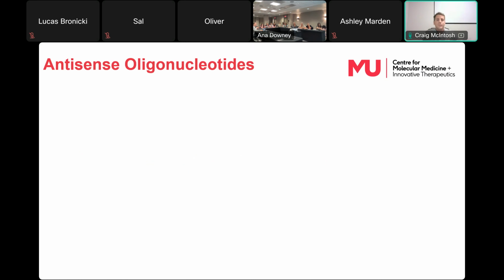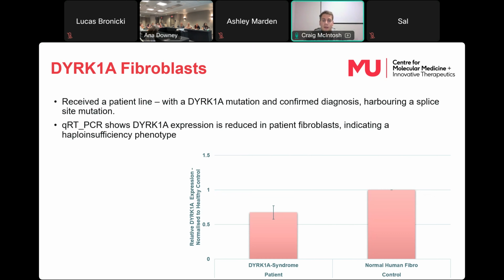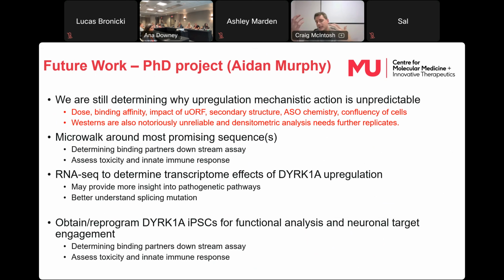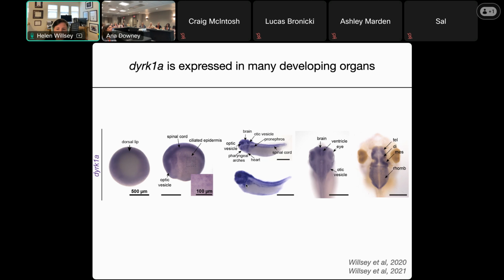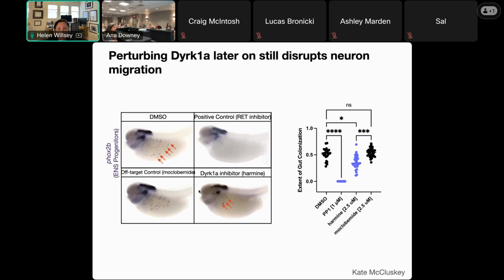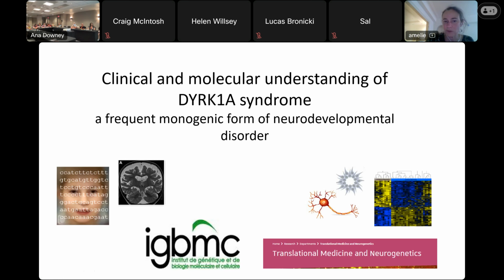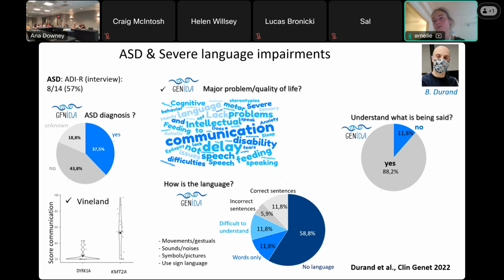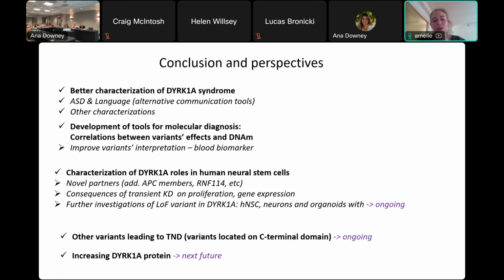DYRK1A Syndrome Scientific Roundtable - 2023 Family Conference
Sarah Glass, PhD
Chief Operating Officer, n-Lorem

Amelie Piton, PhD
Neurogenetics and Translational medicine, Institute of genetics and Mol/Cell Biology at University of Strasbourg, France

Craig Macintosh, PhD
Postdoctoral Fellow, Centre for Molecular Medicine and Innovative Therapeutics at University of Murdoch, Australia

Helen Willsey, PhD
Assistant Professor at University of California, San Francisco

Open Discussion